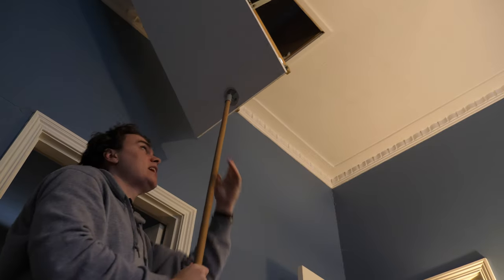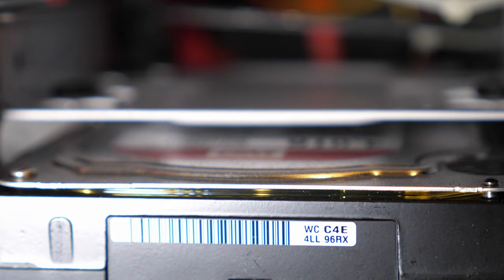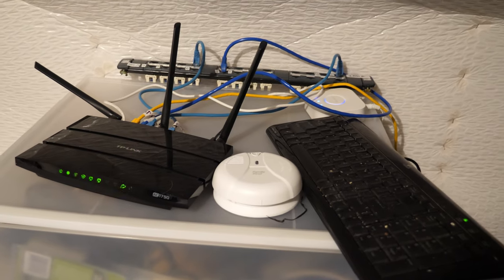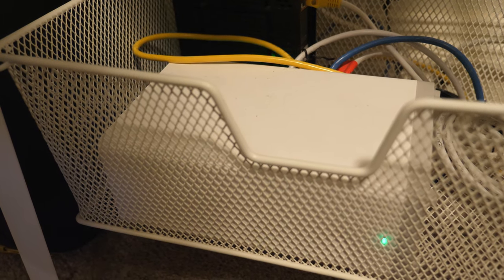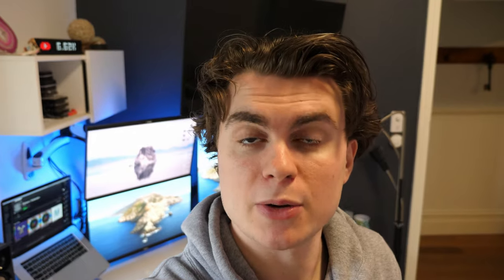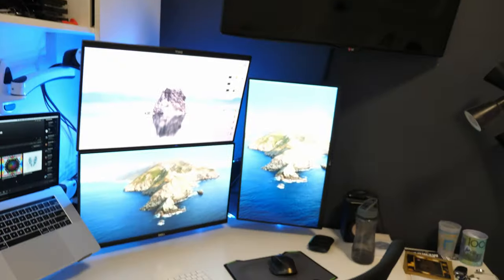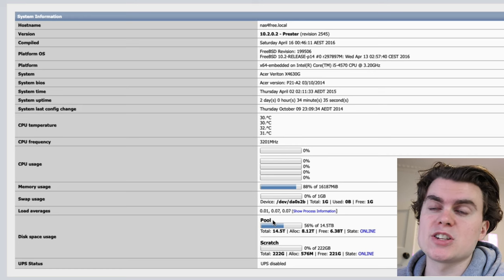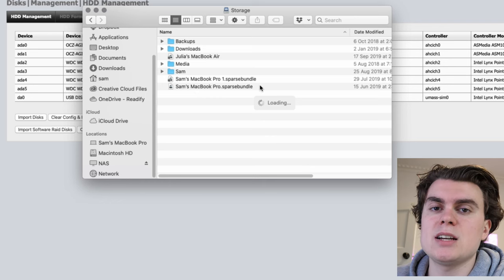Home Networking Tour (Late 2019)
Sam takes us through his home networking tour as of October 2019. He looks at the setup from where the internet comes in from the coaxial cable at the wall, through to the WiFi router in the attic, through to the patch panel and on to the various devices across the network.